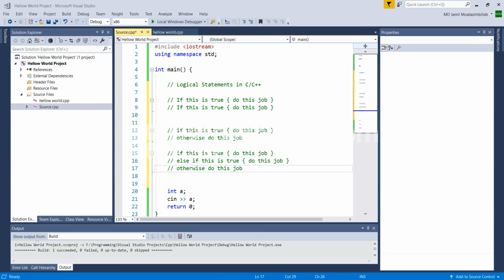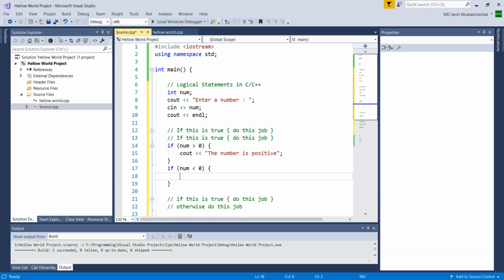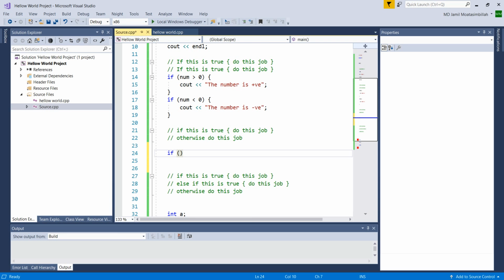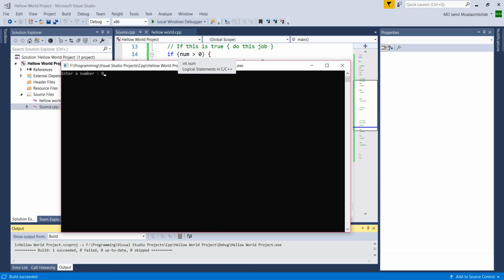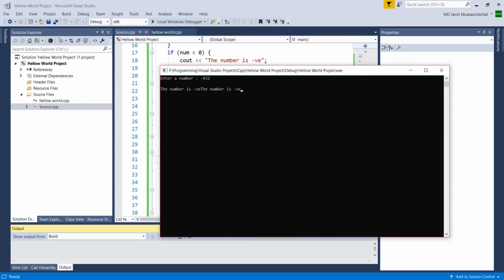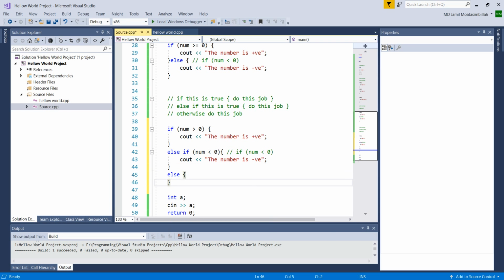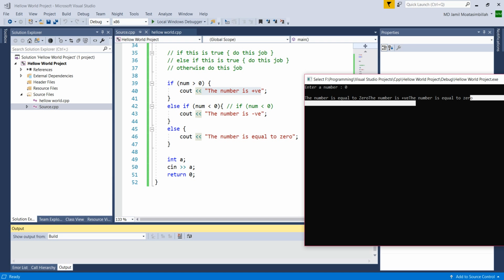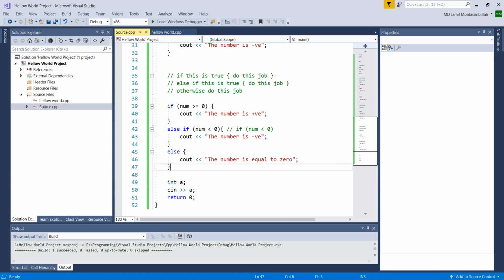06 - Introduction to C/C++ - Logical Statements -Visual Studio 2017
In this video I have shown how to perform Conditional Statements in C/C++. In the next video, I am going to show Loops in C/C++. Thank You guys.